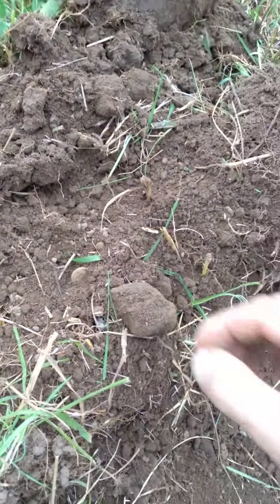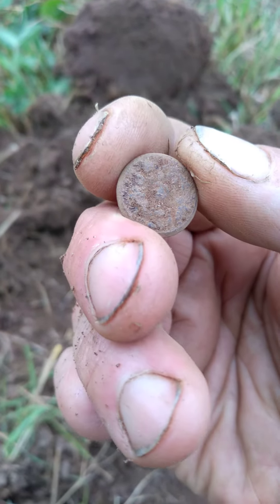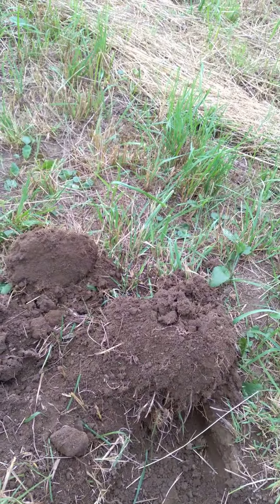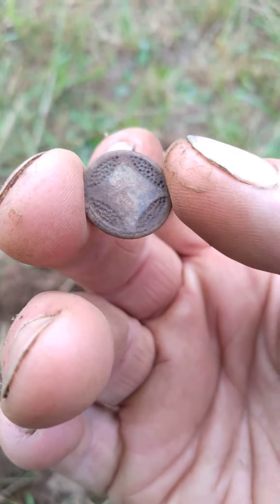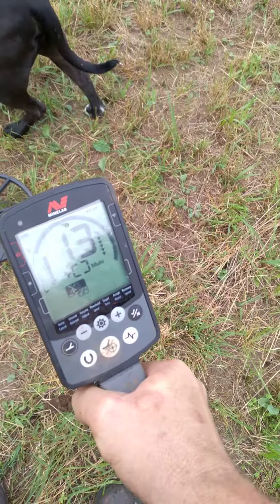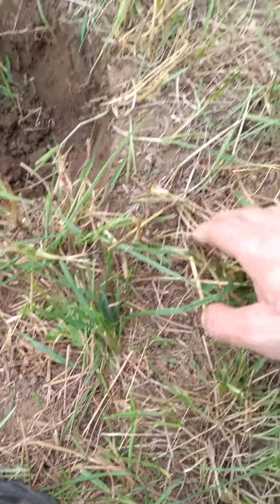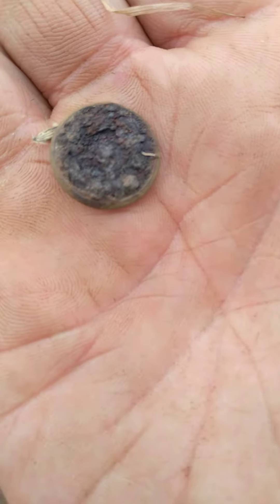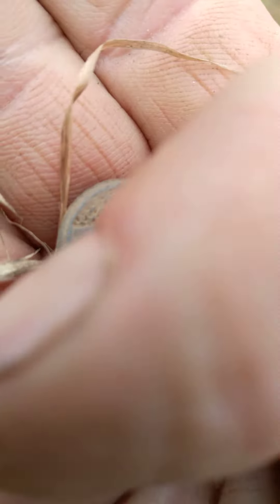August 18, 2021